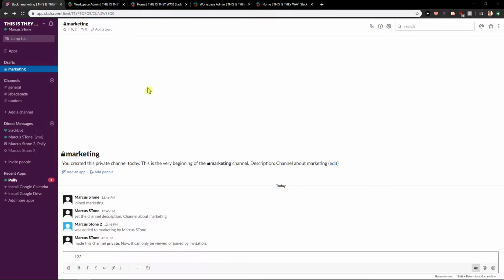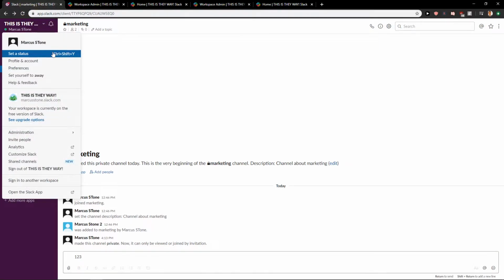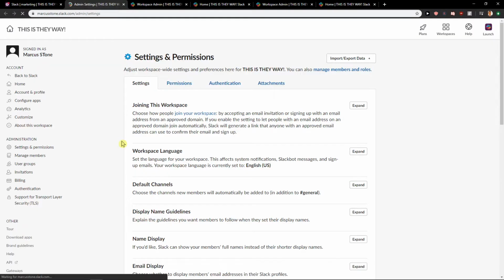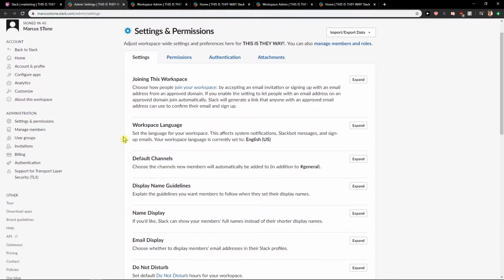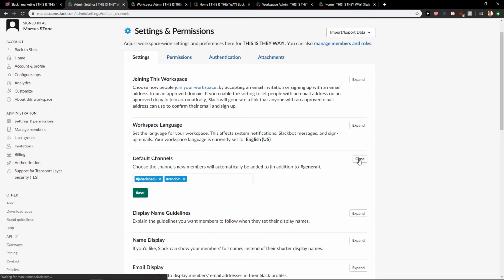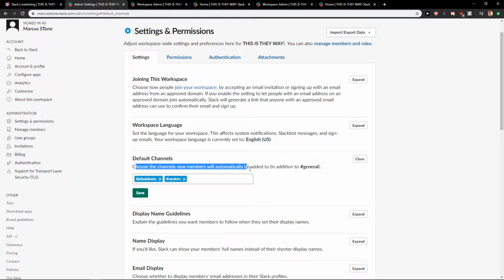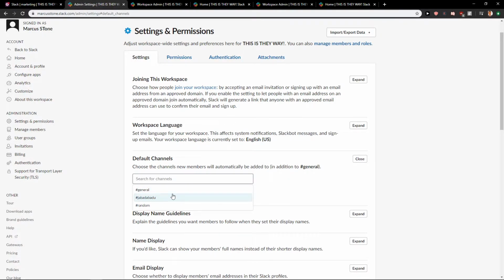How To Display Default Channels In Slack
In this video you will learn How To Display Default Channels In Slack

 , transferwise ‏‏‎ ‎

GET AMAZING FREE Tools For Your Youtube Channel To Get More Views:
Tubebuddy (For GROWTH on Youtube):